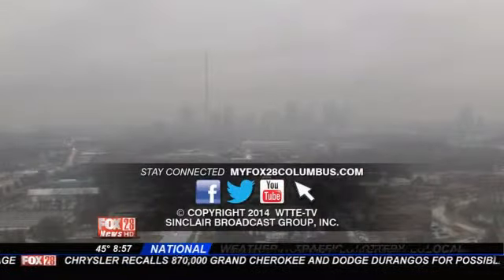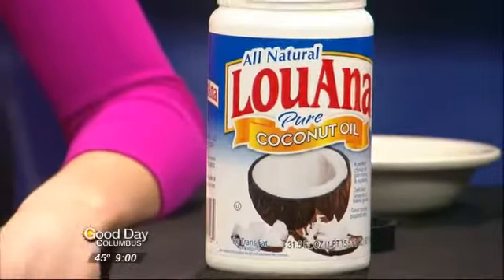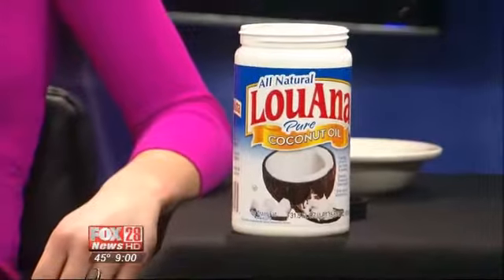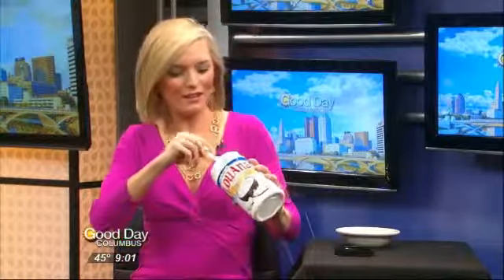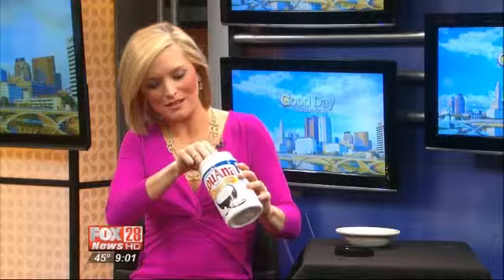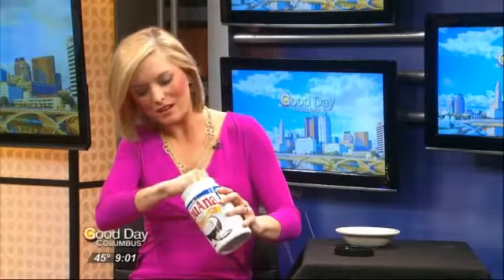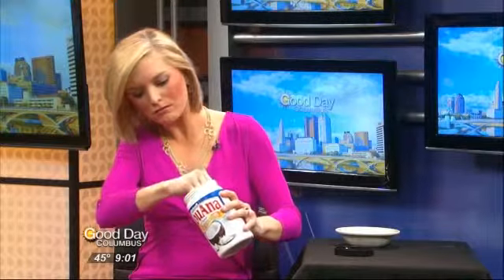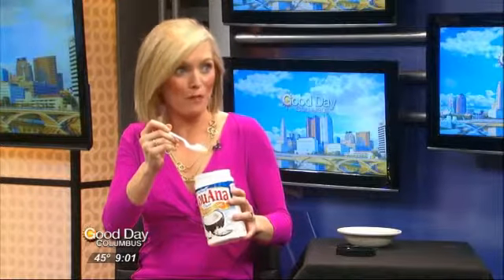WEDNESDAY: Is 'Oil Pulling' Really Pulling Your Leg?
Who would have thought that swishing oil in your mouth for 10 to 20 minutes a day would be the cool thing to do. But it seems like everyone is "pulling oil" these days, from your favorite bloggers and magazine writers to your local news anchor.

Thousands of people are posting videos on YouTube while they gargle and swirl oil in their mouths.

Oil pulling is the latest trend to take the wellness community by storm, but it's actually a traditional practice in Ayurveda -- a holistic medical system from India that dates back 3,000 to 5,000 years.

Ayurveda's key objective: to promote good health and well-being through balancing the mind, body and spirit. According to practitioners, it's when this balance is disturbed that sickness can occur.

To maintain order, specific treatments, including oil pulling, are determined based on a person's dosha, or mind-body type.